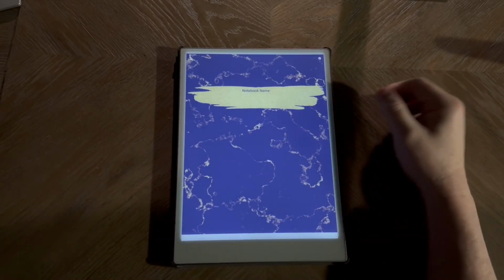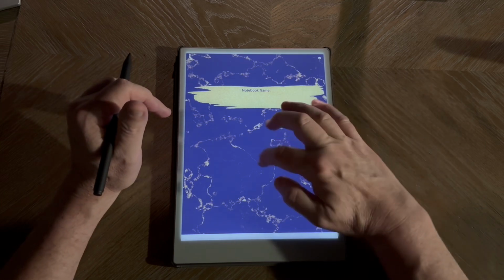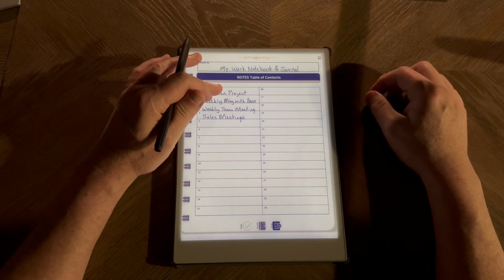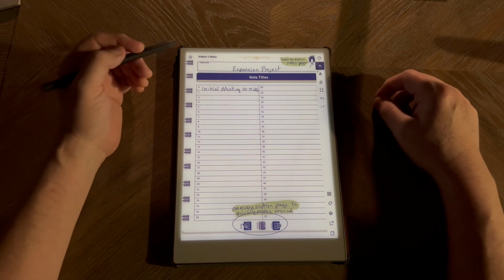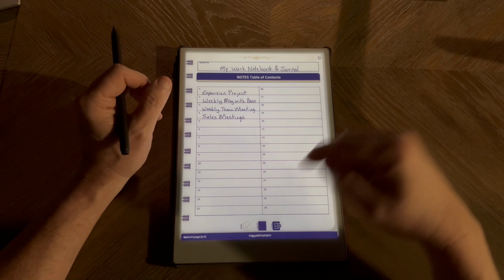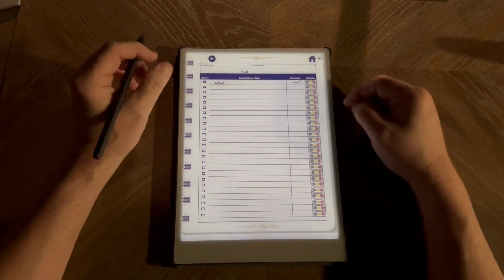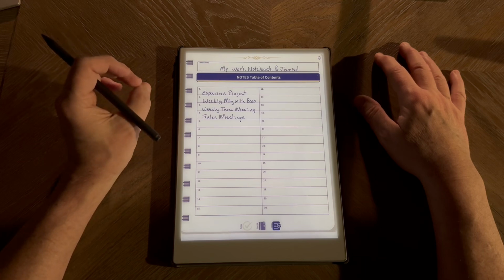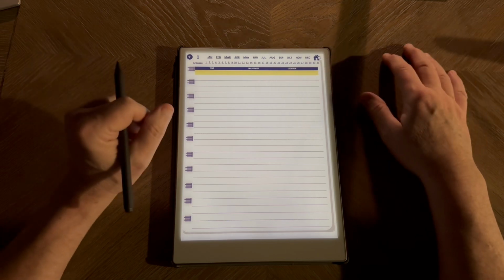Can Remarkable Paper Pro Handle a 5,374 page PDF?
I’ve been building a note taking system for my work that ended up being 5,374 hyperlinked pages.  I just exported it to try live on the rMPP to see if it could handle it.

Remarkable 2